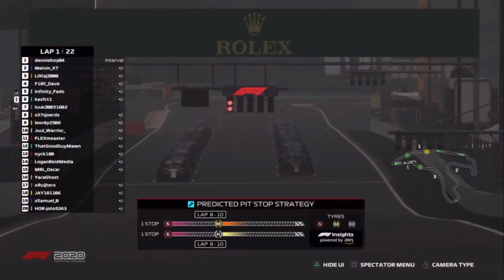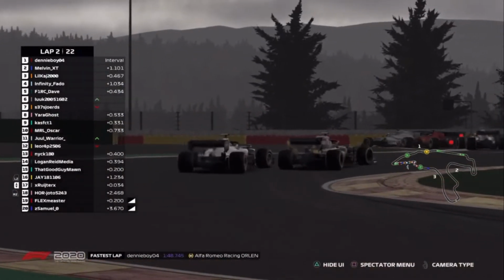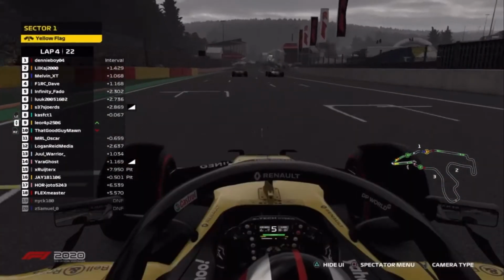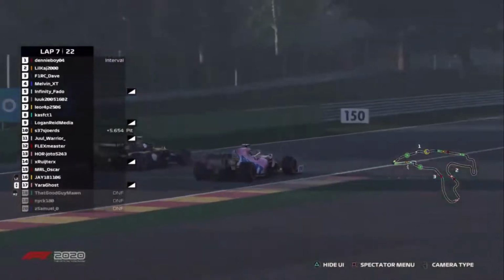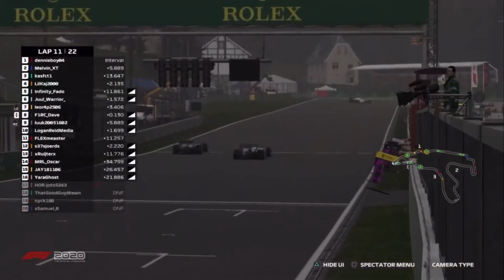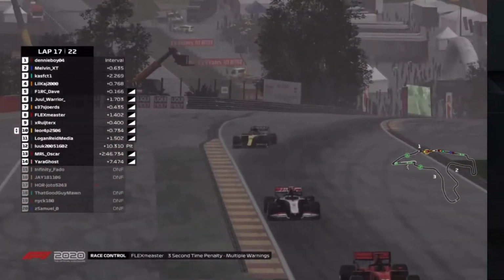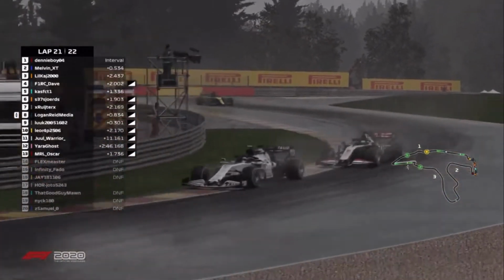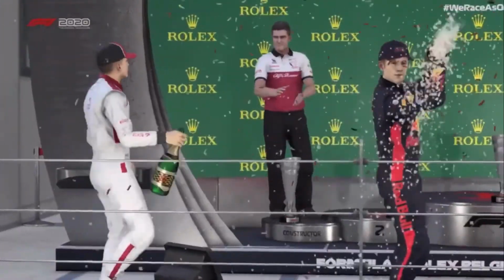Belgian Grand Prix: Race Highlights (World Racing Association S1)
BELGIUM SPA RACE HIGHLIGHTS

SUNDAYS 15:30 CET

JOIN US FOR THE BELGIAN GRAND PRIX